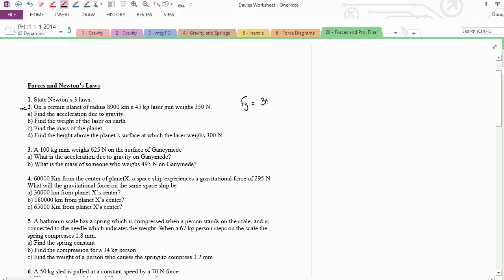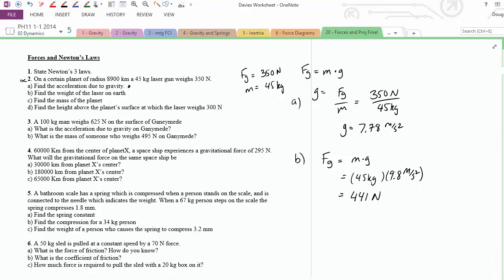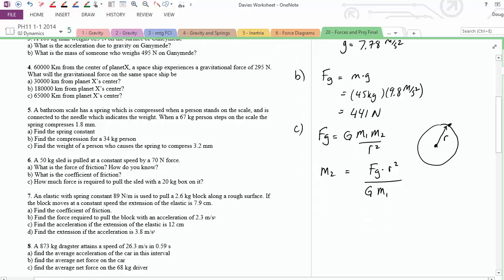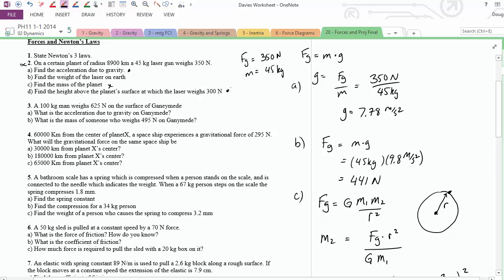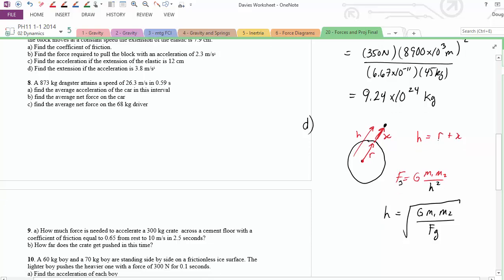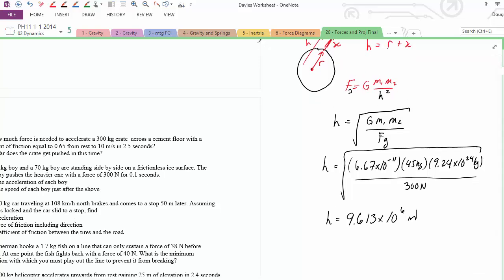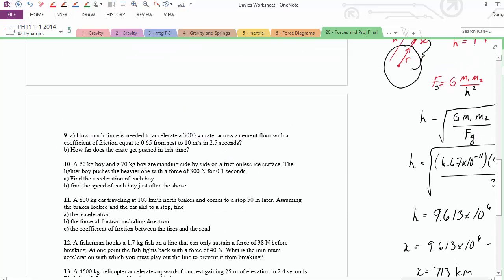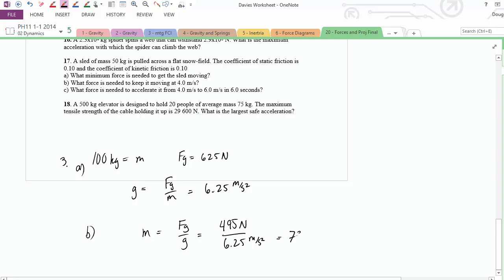Universal Gravitation Practice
2 practice questions for universal graviation